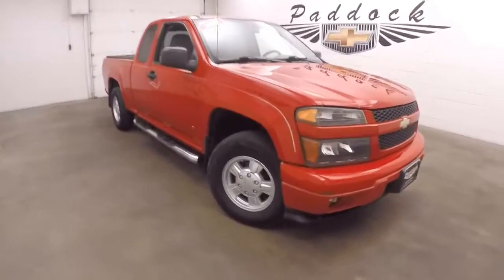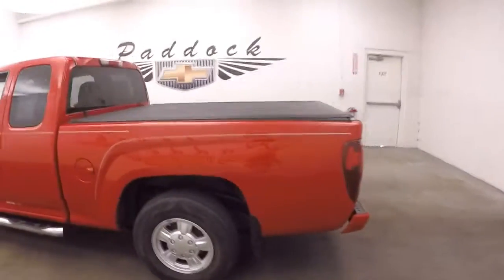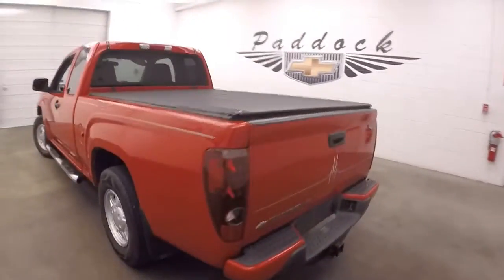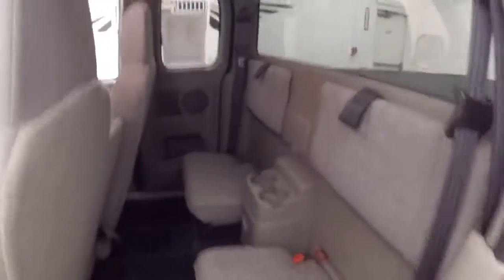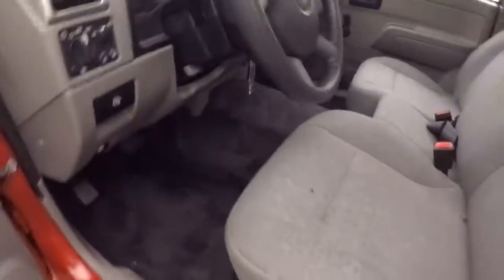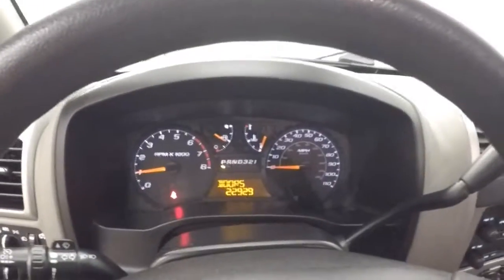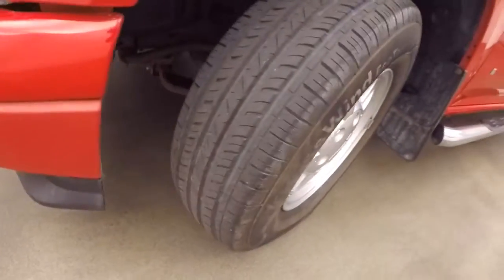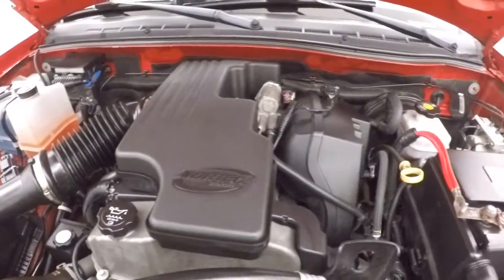71233A Used Colorado